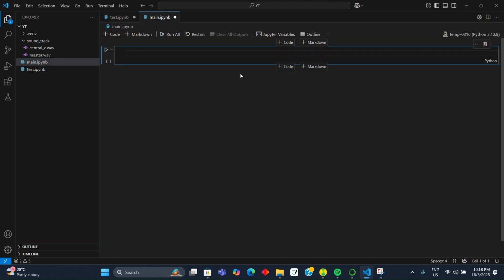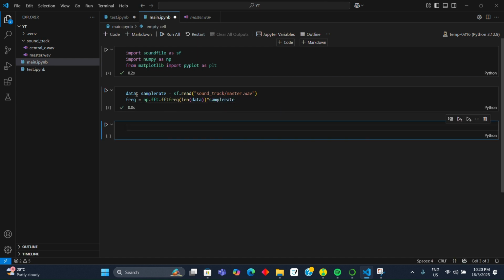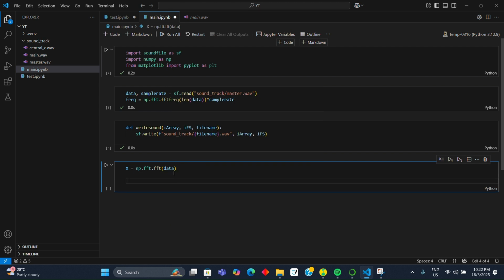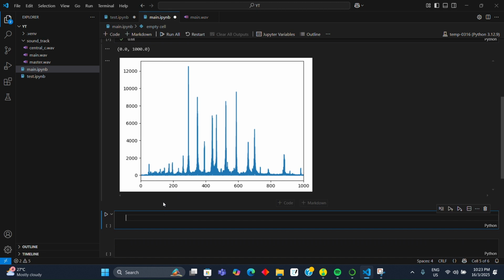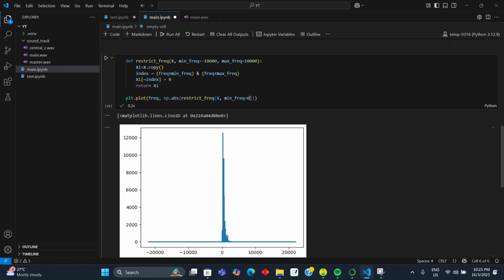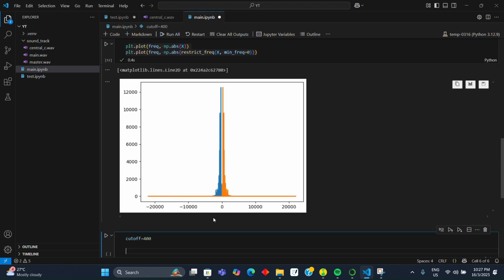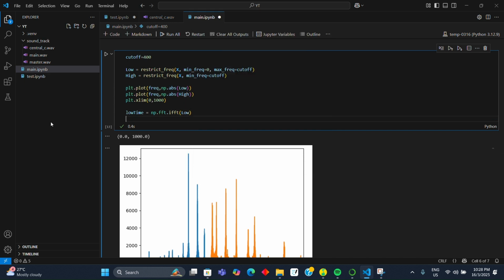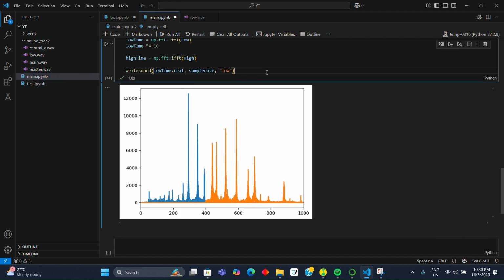Implementing Discrete Fourier Transform w/ Python + Zicheng Playing Piano!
By Zicheng Zhang

Watch me play piano!!!